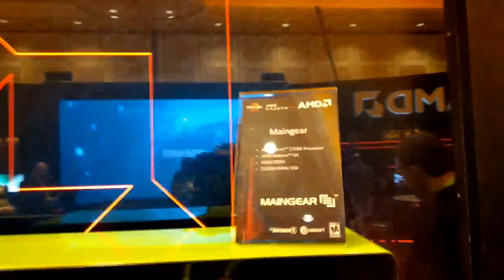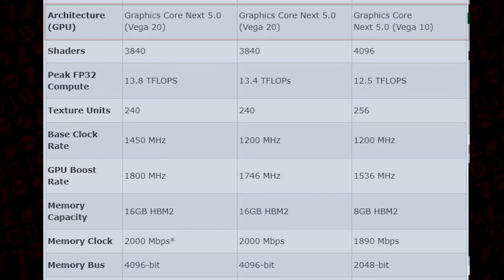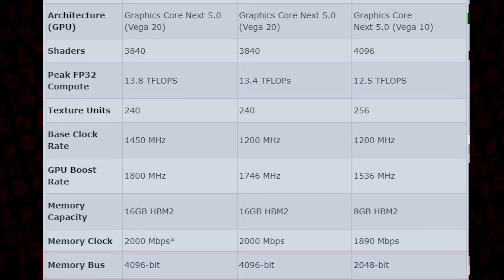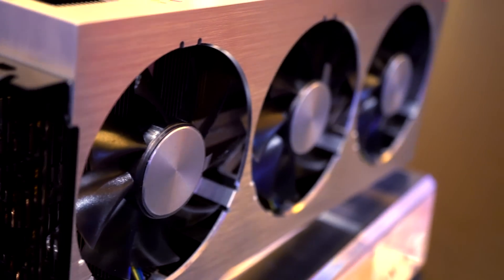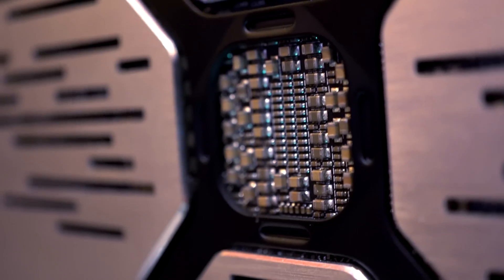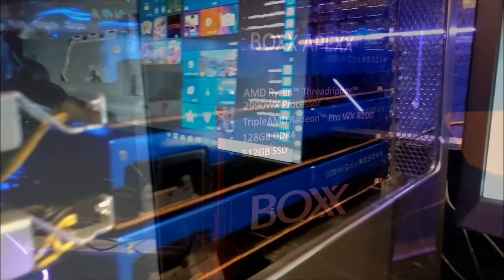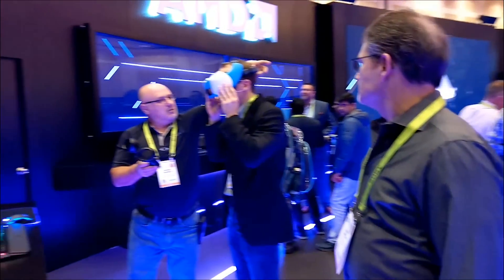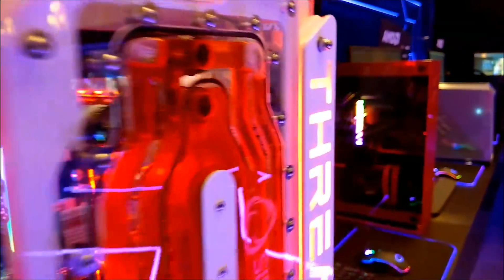Radeon VII - Will it be good at Cryptocurrency Mining? Est. from CES2019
BBT Carter and team was out at CES 2019 for the past week and got to sit down with a few of the AMD Engineers and PR staff at the AMD booth in the Venetian in Las Vegas. Why we were not able to try CryptoCurrency mining on the Radeon VII we were able to talk with the team on est. rough raw numbers. Time will tell in the next few weeks how good those est. are, but we are hoping to be pleasantly surprised.

Notional Est. on Crypto Performance
Ethereum: 55mh
Cryptonight: 2800h
PROGPOW: 32mh
Ravencoin: 29mh
Mega AMD Build:

ASUS ROG Zenith Extreme x399
AMD Ryzen 2990WX
64GB G.Skill TridentZ PC3200 DDR4
Samsung 1TB NVME 970 Pro
2x Radeon Vega 64s
EVGA Supernova 1000 P2
Corsair Case 570x
Enermax LIQTech TR4

Reference Image/Source:

Most all from BBT Team @ CES2019
Graphic Chart Credits : Tom's Hardware
Visualization CFD: CFD Visualization Comparing Turbulent Vortex Shedding Between a Sphere and Golf Ball

For more content and items used at the farm visit us on bitsbetrippin.io under shop

For more regular streams on both YouTube and Twitch!

and click store for any goods/items you need in the space!

You can donate to any of the address below for the particular cryptocurrency:

Ravencoin = RMR8YEZr1BQ3FVhfXmxvNZ9ErSdDgcwvcj
Bitcoin = 1QHADdYwmMgVoaYqqY3SE8ummr4euHqzUv
Litecoin = LVemKU6GTccpCSaLp4JwXPXbDT1RBbDWbQ
Ethereum = 0xF897EaFdb787AcD4Da5e2EB5003E42dc1Ef86d39
Ethereum Classic = 0x89b455cfd5adb8ba4a69fd6bd082b3d61efe160f
Dash = Xrk5429K5GUHkQJkDcUQ1ZtwSGwwRstxK4
Doge = DJeTVqyNVsd493iyWzbuUM11xDwsRAtzLy
Zcash = t1KgQi4aAKJYh6QJ1rFxczWv9gqdtXPDYKh